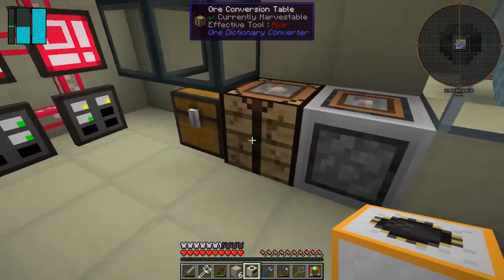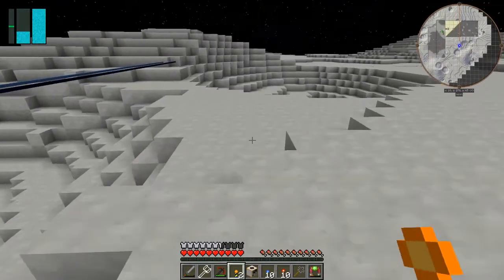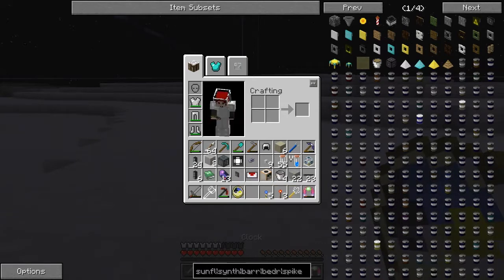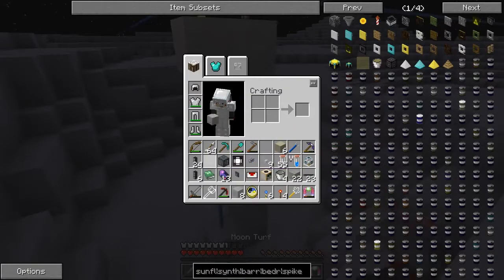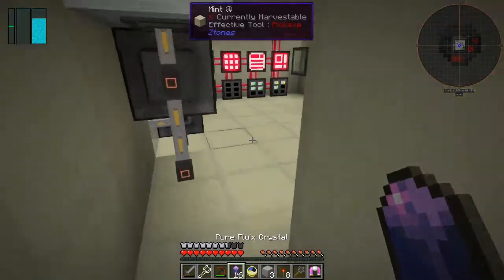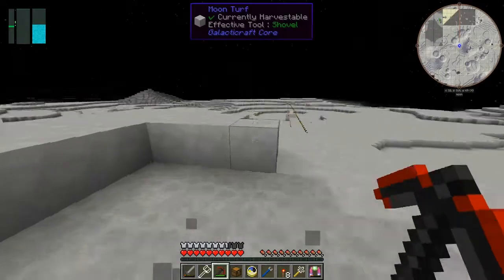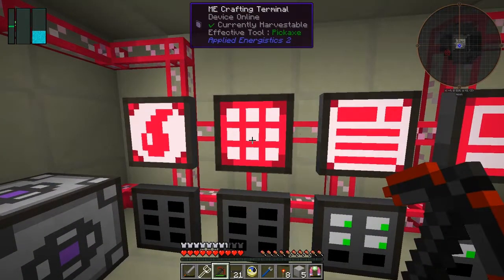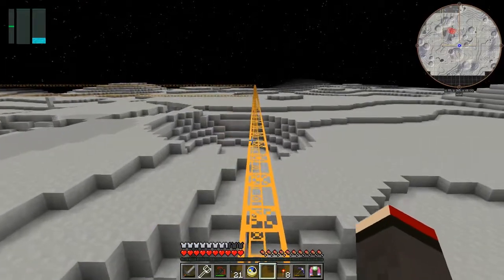Galactic Science 2 #32 - QuarryPlus Set-up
In this episode we:
- place down a quarry 192x128 blocks
- see some of the benefits of the QuarryPlus

Complete the following quests:
- None :-(

This video is the my thirty second episode of Galactic Science 2, a series of the beta 0.08 mod pack by Caithleen. This a very different Minecraft mod pack.